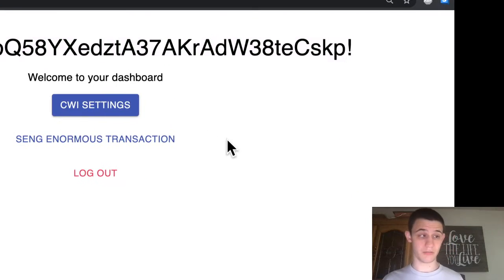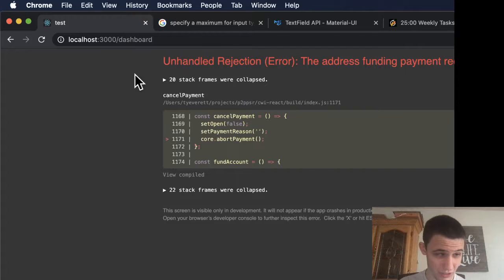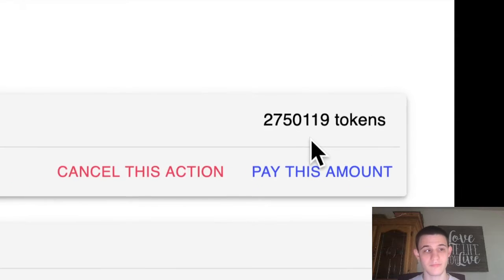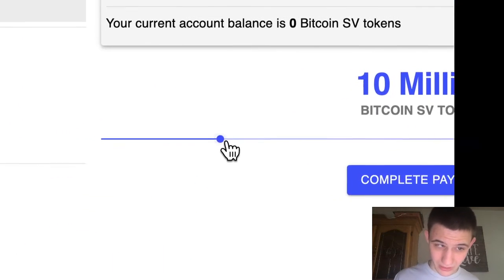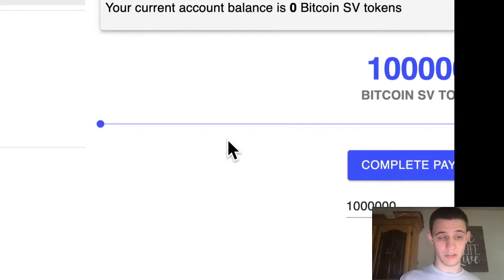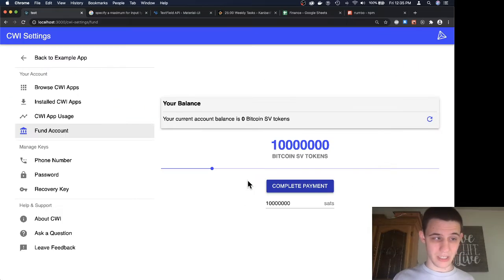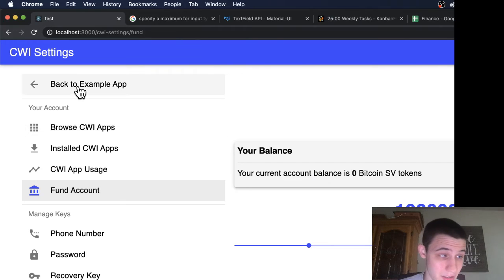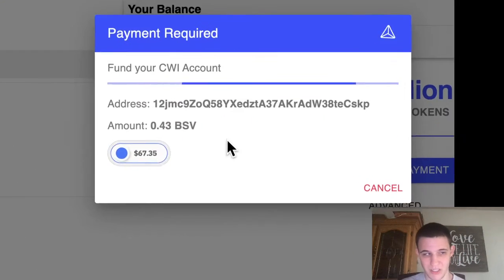CWI User Account Funding Flow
In this video I showcase the CWI User Account funding flow, which allows users to fund their CWI accounts from within any application.